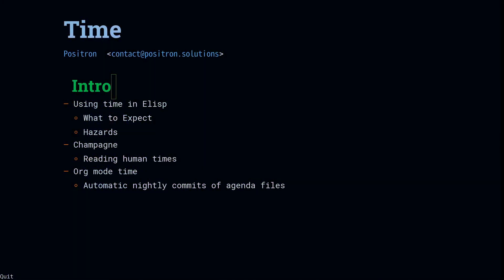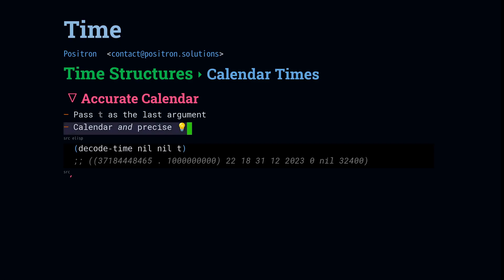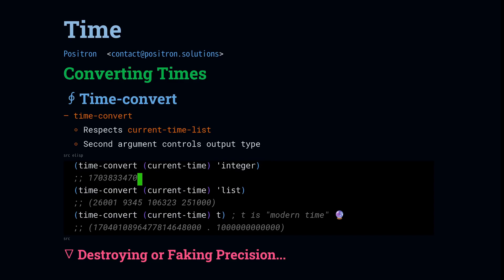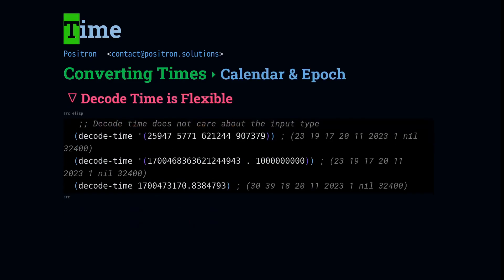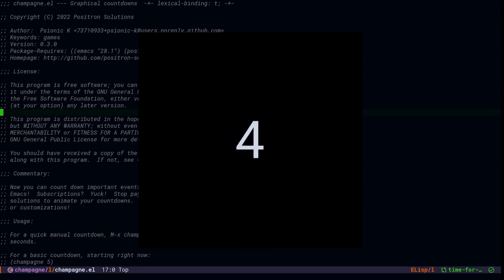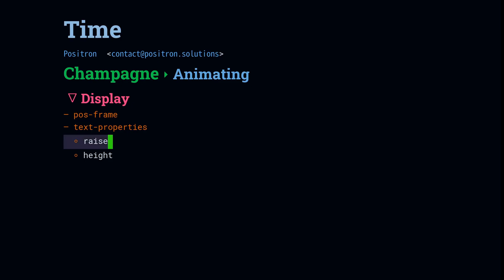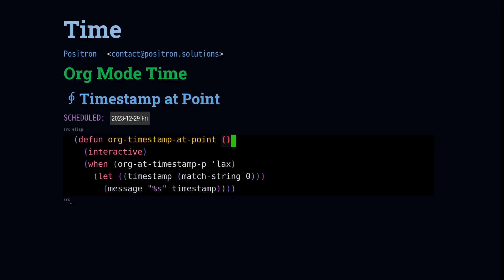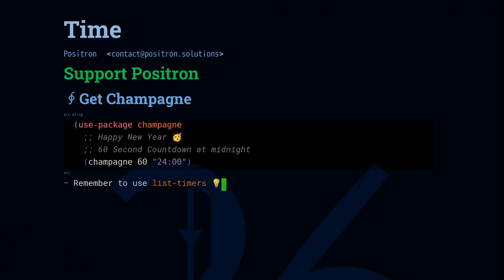Emacs at Lunch: Time & Dates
The abridged visual-audio book summary of time representations in Emacs.  Everyone programs with time at some point.  This should save you some time.

We are covering built-in Emacs time representations and conversions.  Key functions and variables to know:
- current-time
- current-time-list
- float-time
- time-convert
- decode-time
- encode-time
- format-time-string
- parse-time-string
- time-add & time-subtract
- time-less-p & time-equal-p
- list-timers (Typo at 8:55)
- run-at-time
- timer-create
- timer-set-time
- timer-set-function
- timer-activate
- time-subtract
- timer-cancel
- org-read-date
- org-timestamp-to-time

TIMESTAMPS
00:00 Lunch
00:32 Representation
03:35 Conversion
07:30 Comparison & Arithmetic
08:55 List Timers
09:18 Exploring Champagne Countdown Implementation
13:19 Org Mode Time Functions & Hacking
16:05 Outro